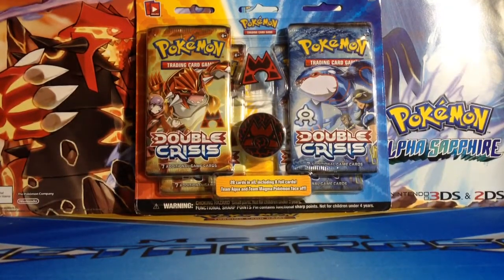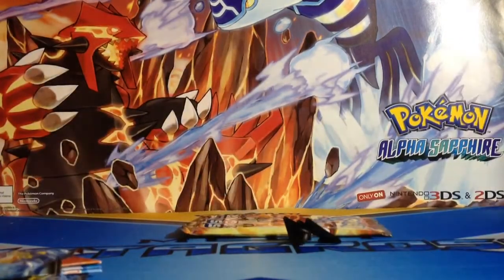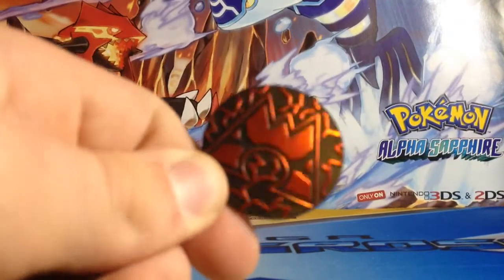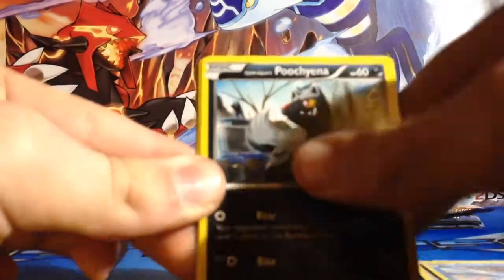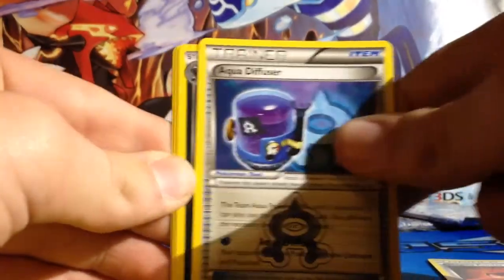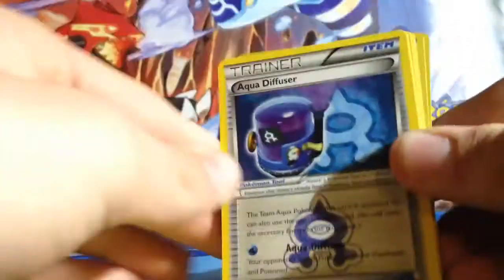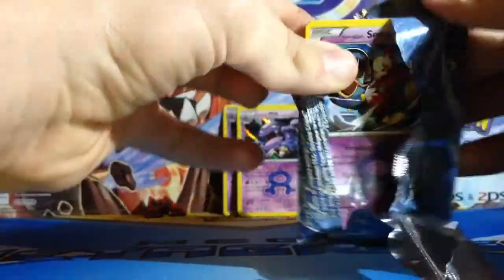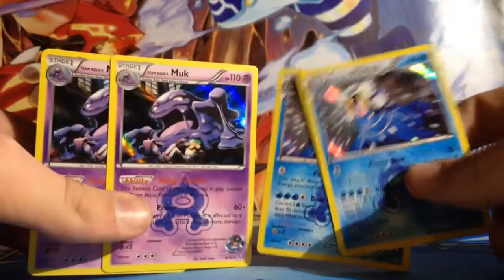Double Crisis Booster Pack Opening!!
Runningpokemans
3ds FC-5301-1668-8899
IGN: bradley